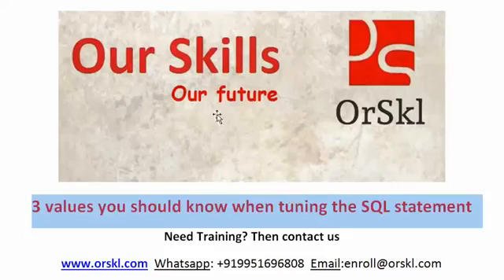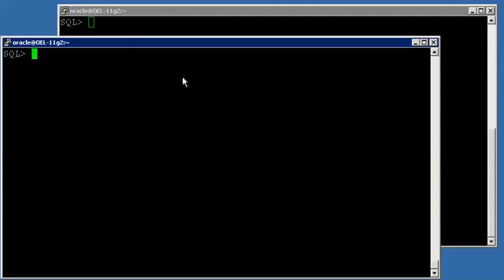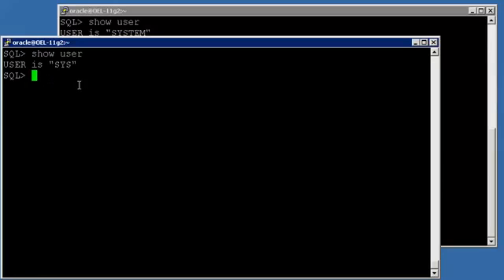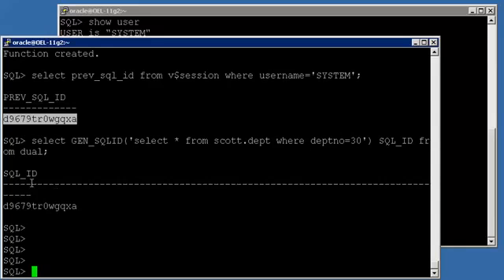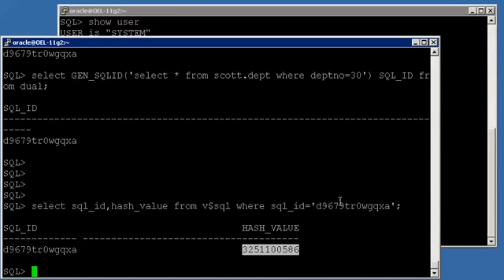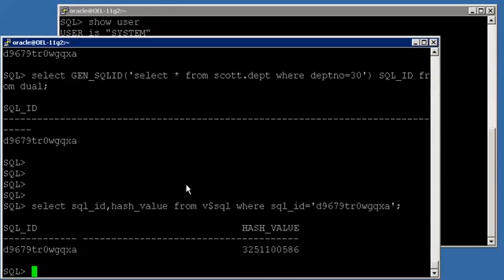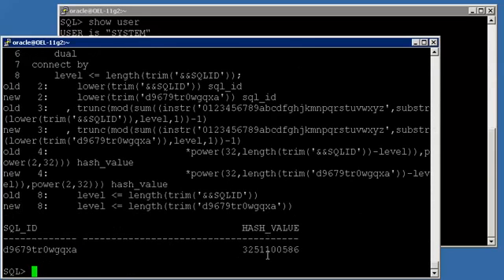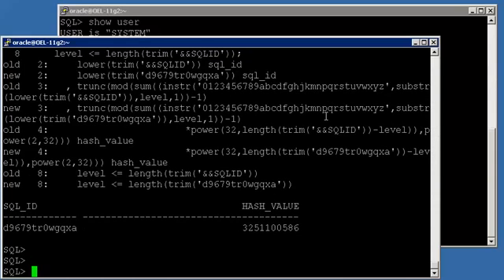3 values you should know when tuning the SQL statement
Are you tuning an SQL statement, these 3 values might help you tune better